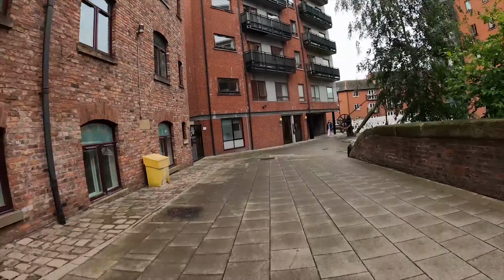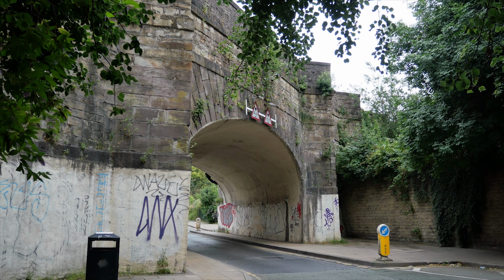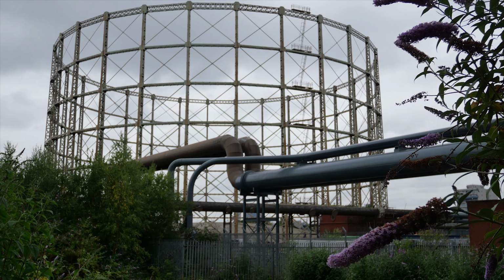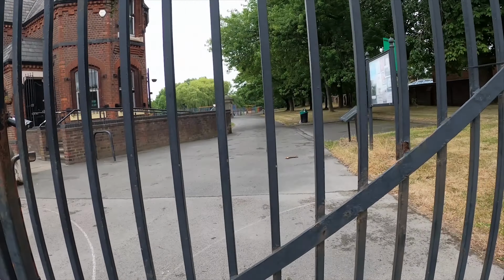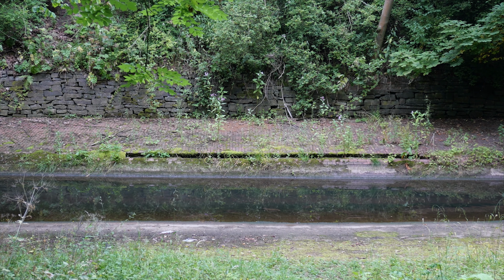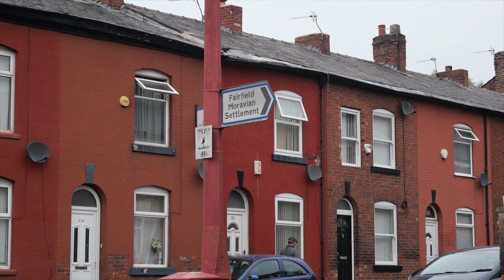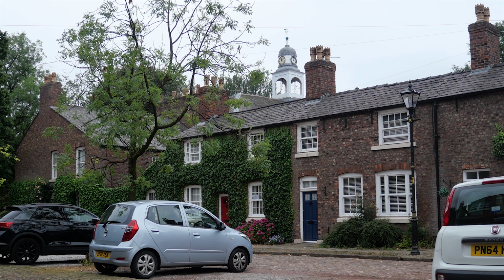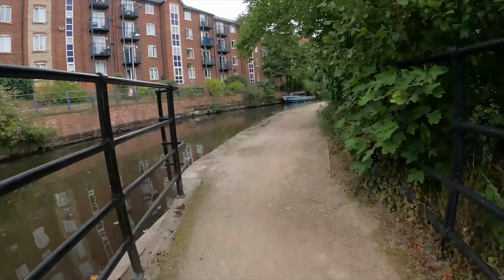Bimble: Ashton Canal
A Bimble down the Ashton Canal taking in a Gasometer and a Moravian settlement.

If you feel like supporting the channel feel free to find me